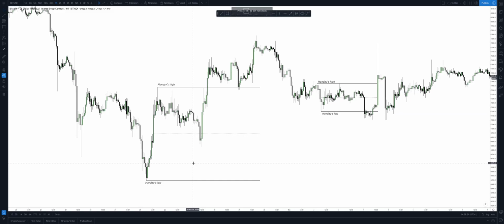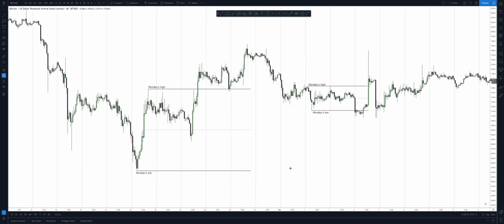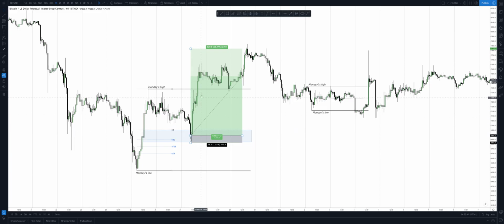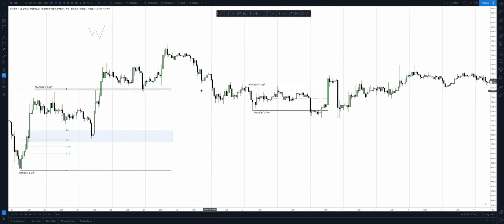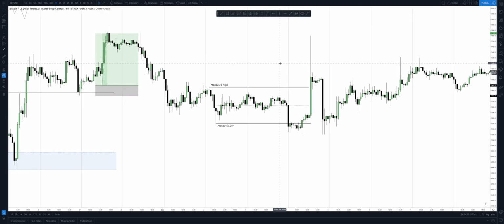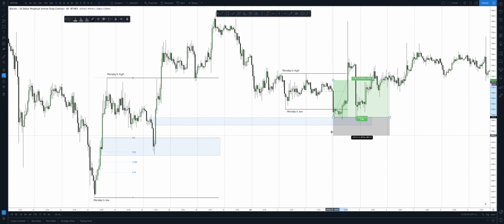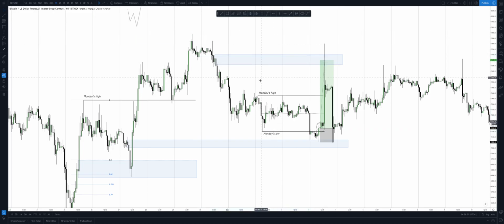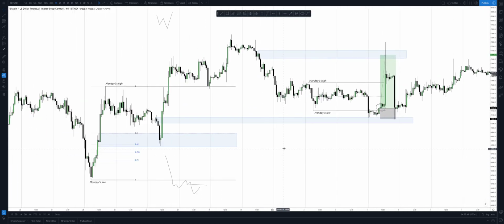Monday Sideways Market | You Should Know